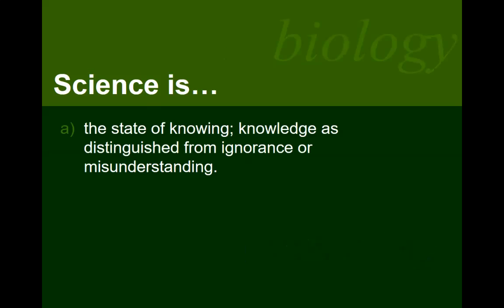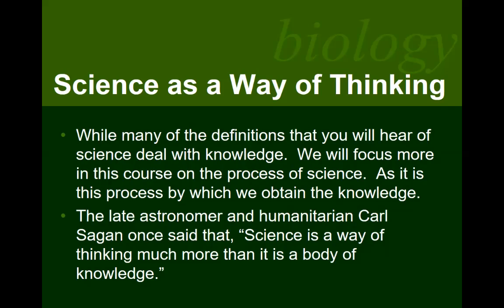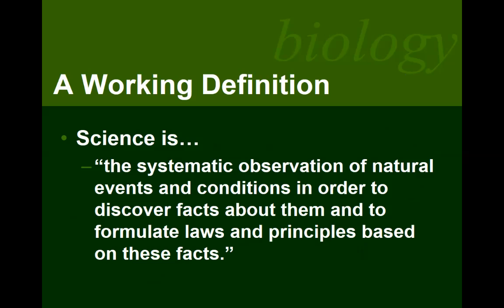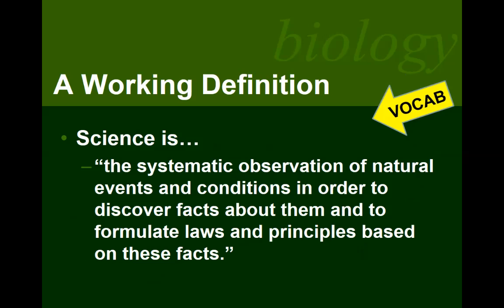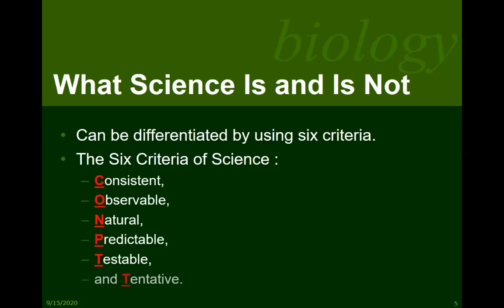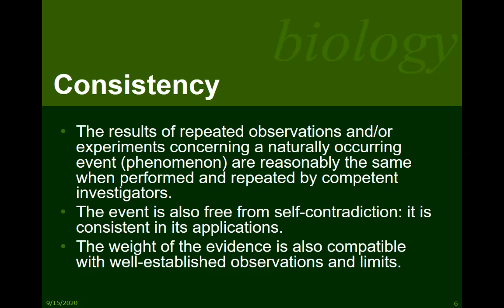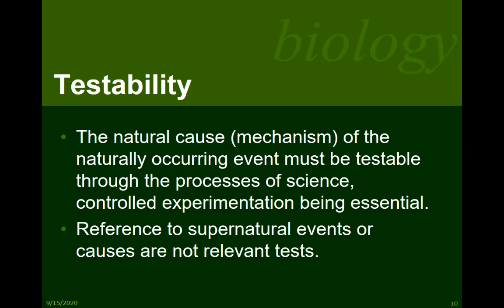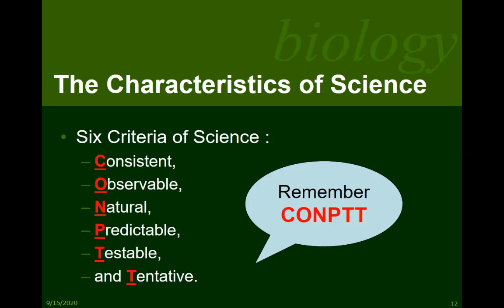Science as a Way of Thinking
Covers definitions of science and the six criteria that separates science from non-science or pseudoscience.